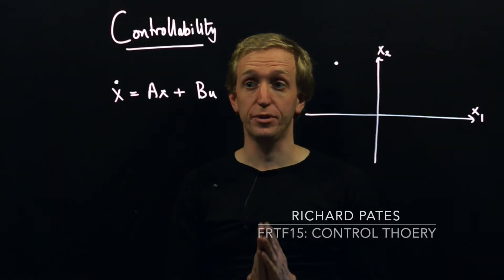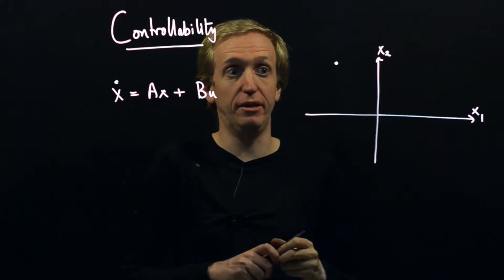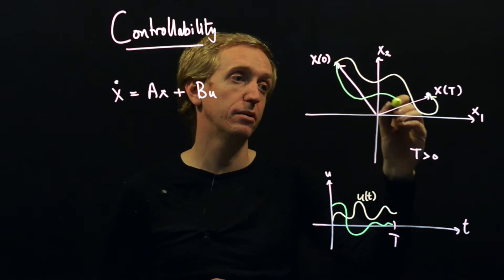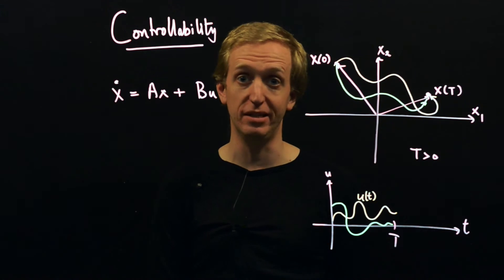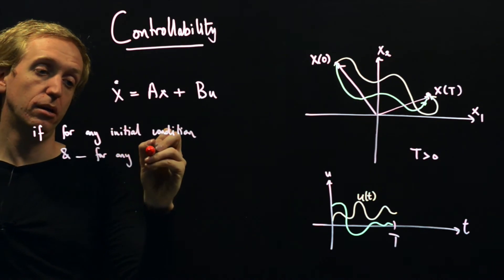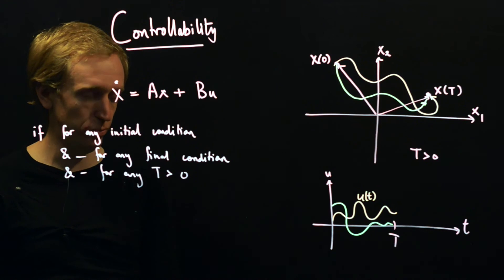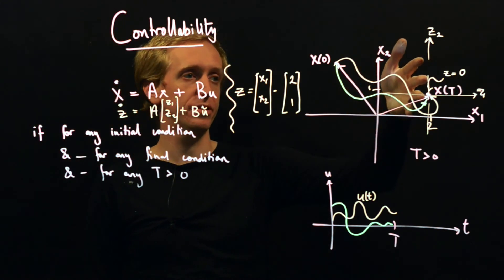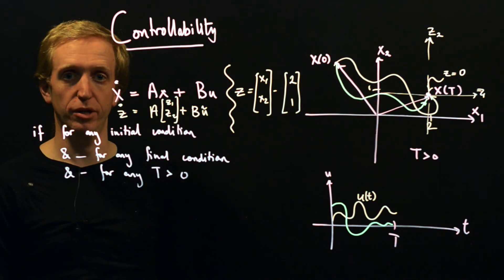Controllability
We explain and derive the basic test for controllability using the controllability matrix.